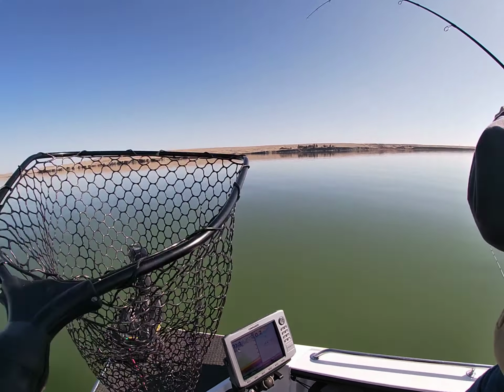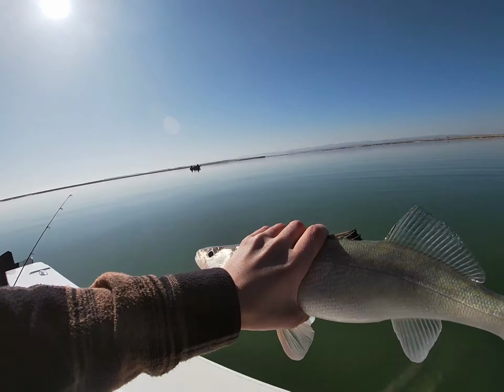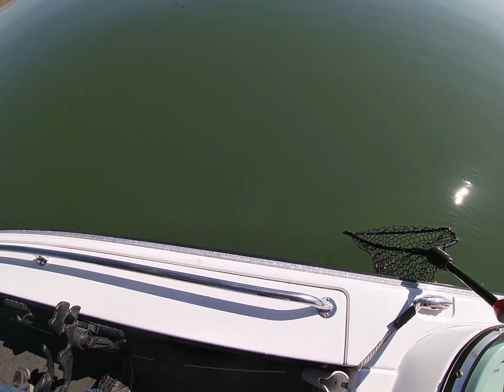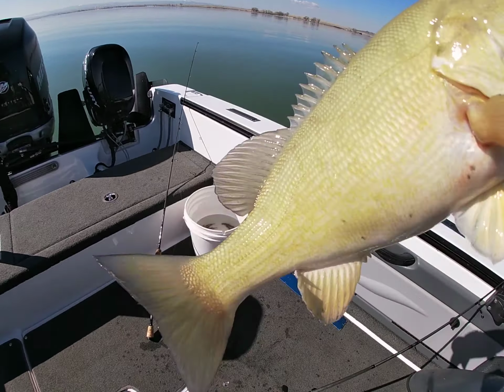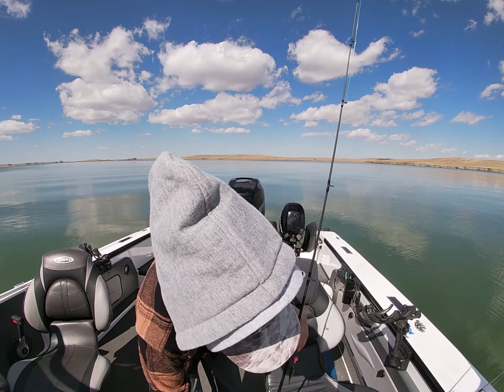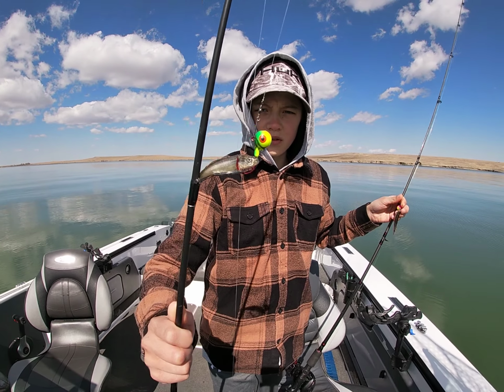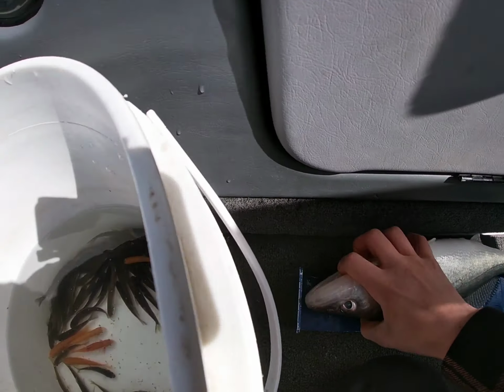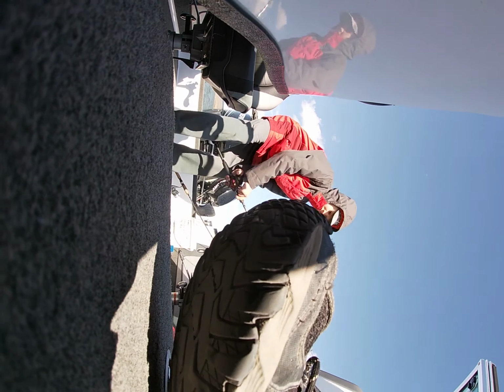Spring walleye & smallmouth fishing! (South Dakota - Chet Outdoors)